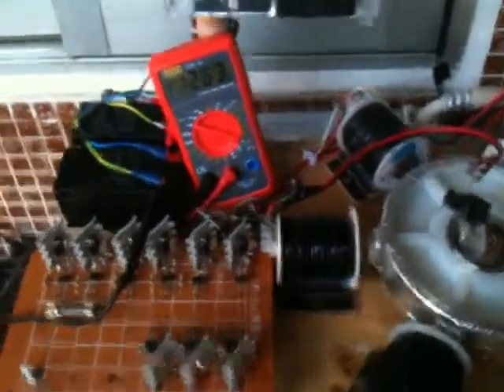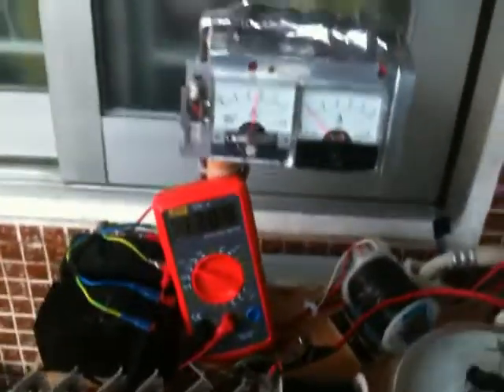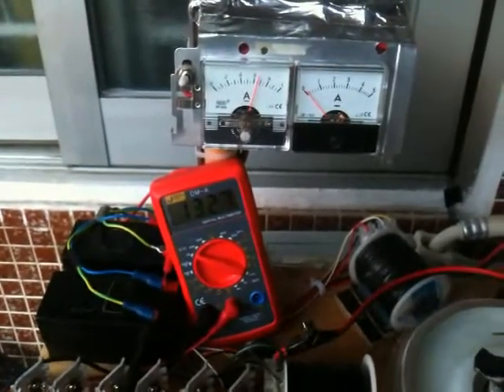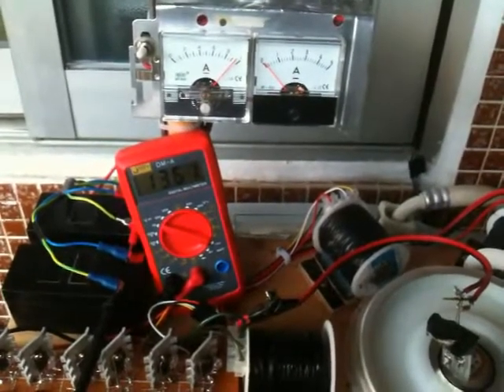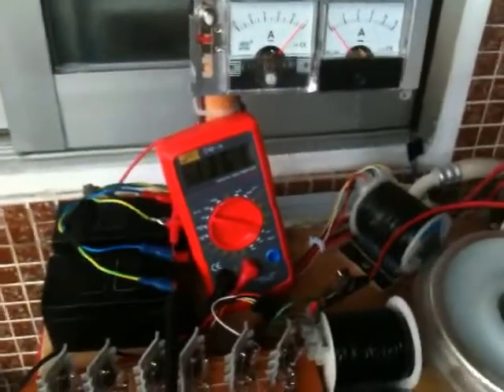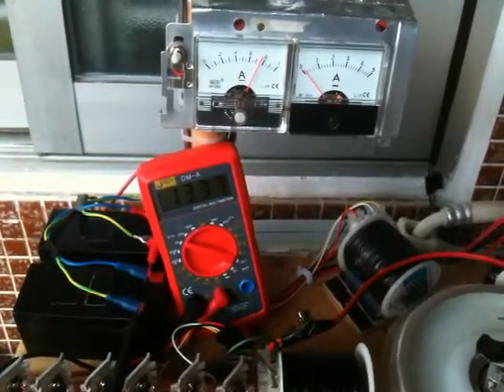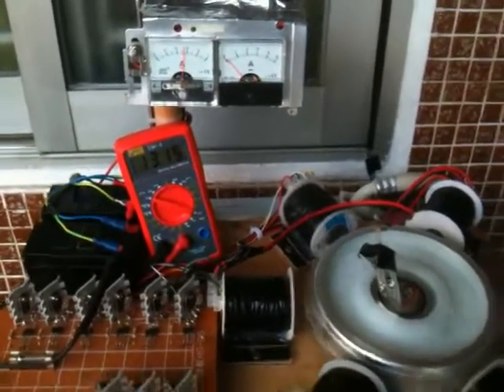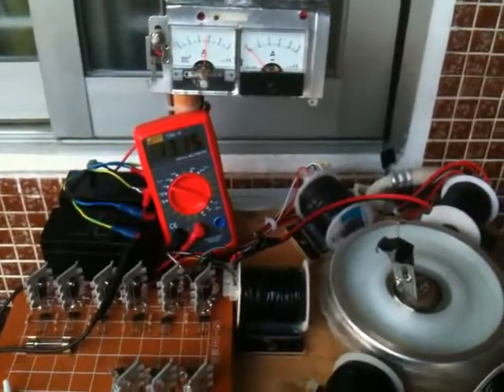First Charge Test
Started to see what type of charging I am getting, and what new questions I will have !